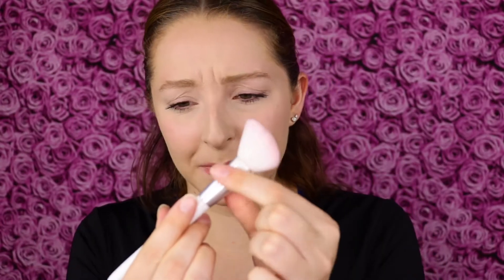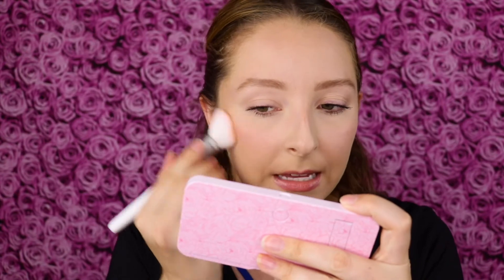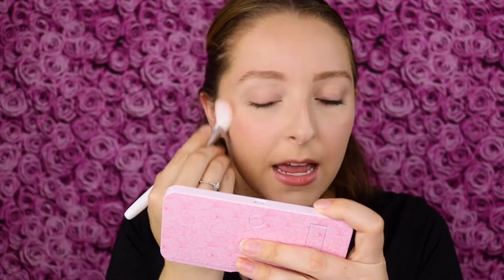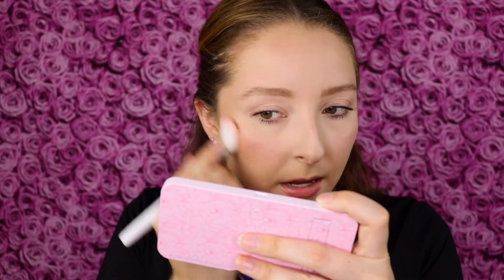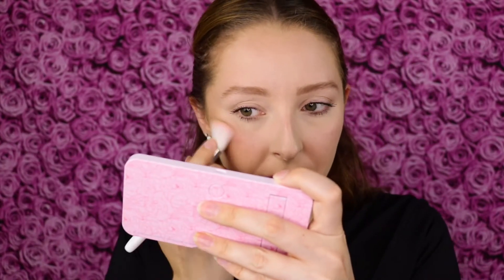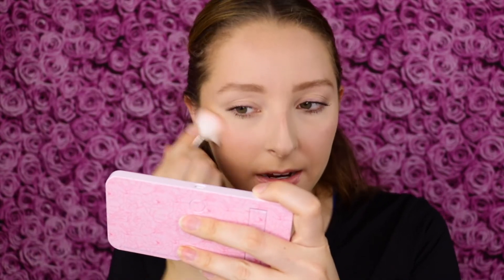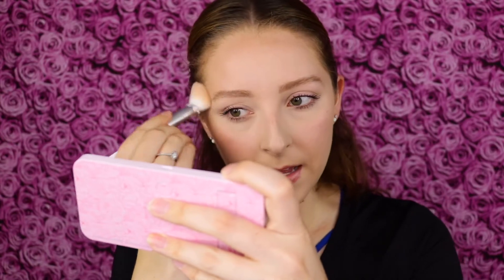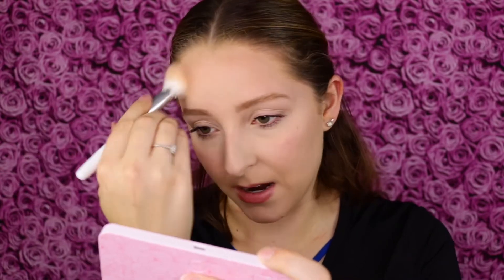Believe Beauty Sunstruck Marbleized Bronzer in Golden Sienna Review, Swatch & Tutorial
In this video, I am reviewing the Believe Beauty Sunstruck Marbleized Bronzer in Golden Sienna.